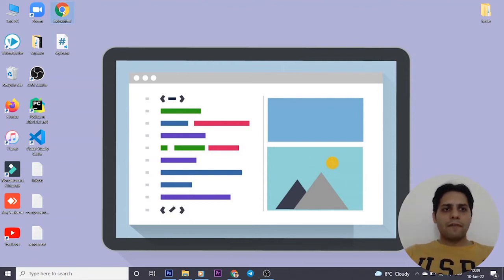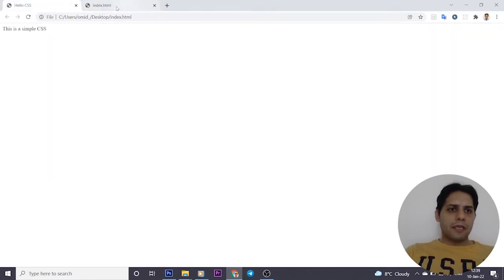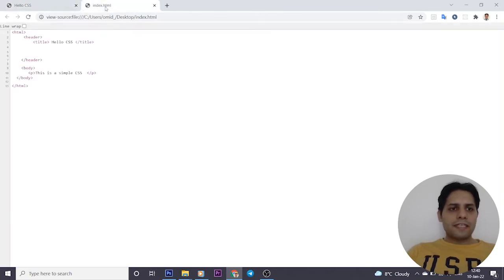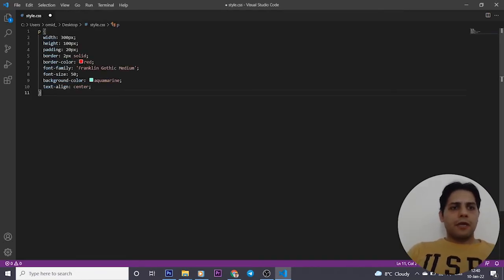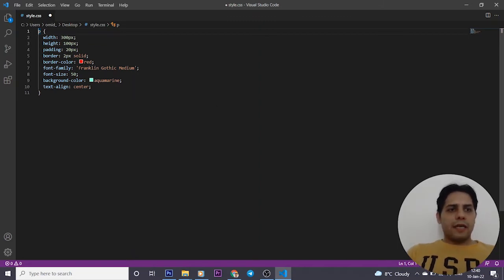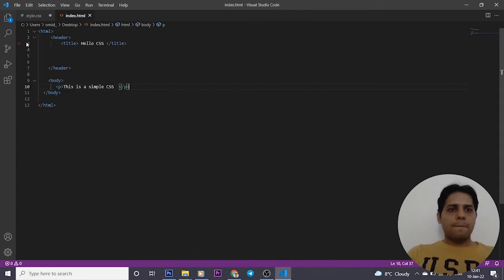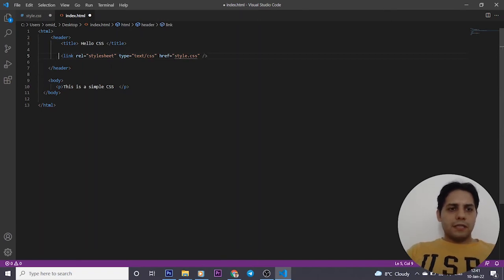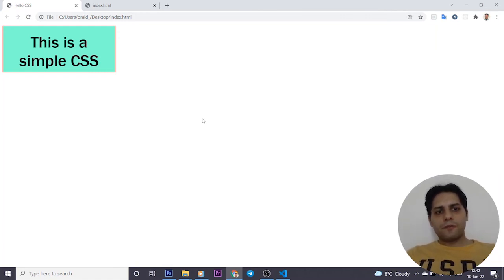What is CSS ? with Simple Example for beginners ! - CSS tutorial 2022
How to use CSS in HTML ?
What is CSS ? with Simple Example for beginners !

Cascading Style Sheets (CSS) is a stylesheet language used to describe the presentation of a document written in HTML or XML (including XML dialects such as SVG, MathML or XHTML). CSS describes how elements should be rendered on screen, on paper, in speech, or on other media.